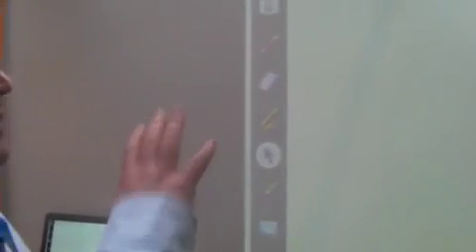EduGeek BETT 2011 Day 2 - SANKORÉ Demo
Details of open source whiteboard software from SANKORÉ